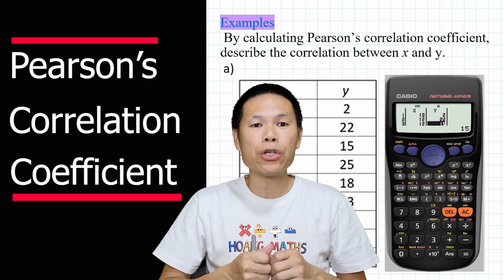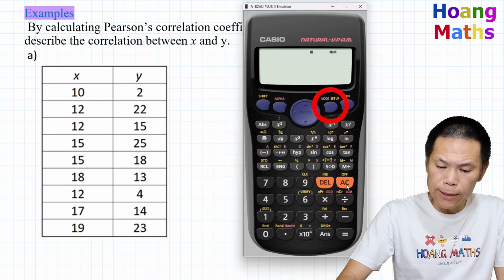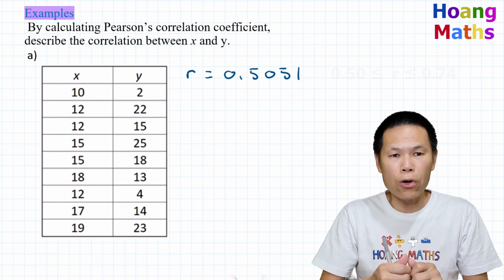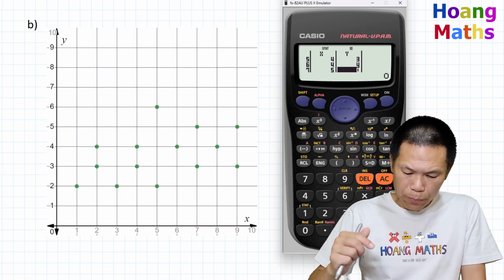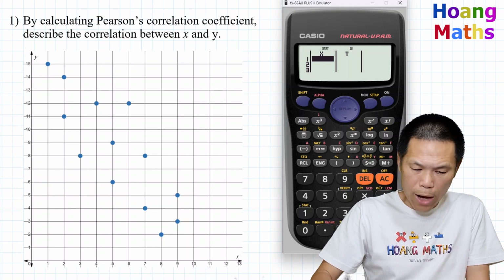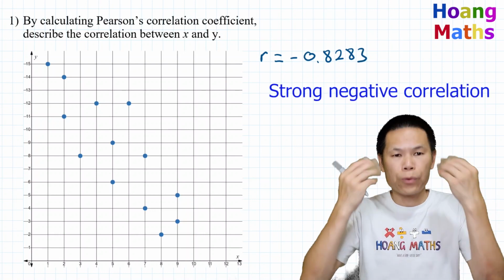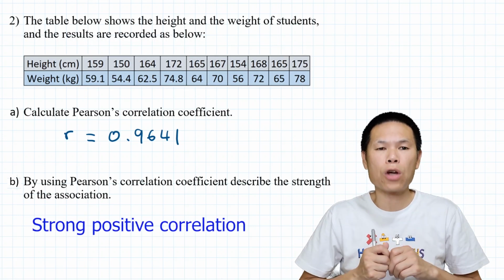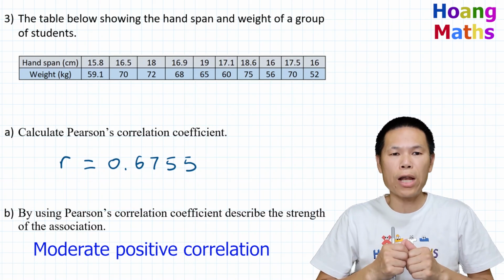Calculating Pearson's Correlation Coefficient